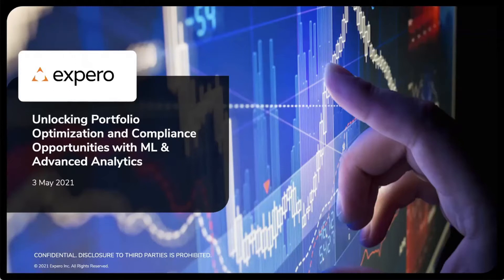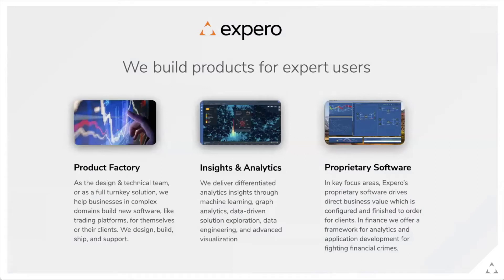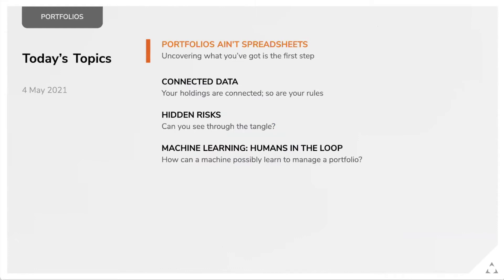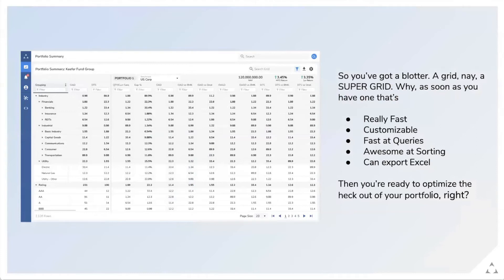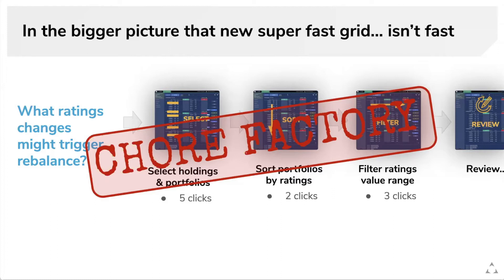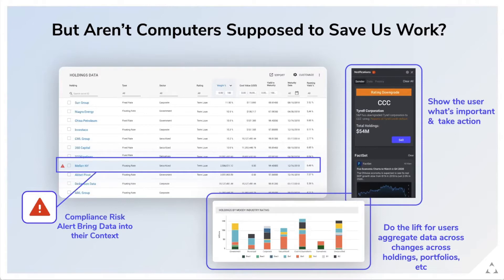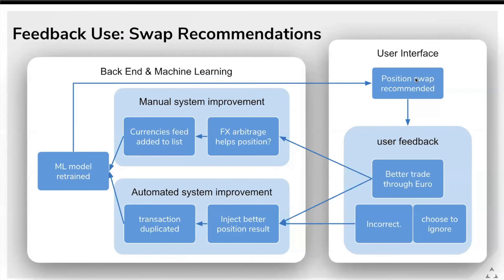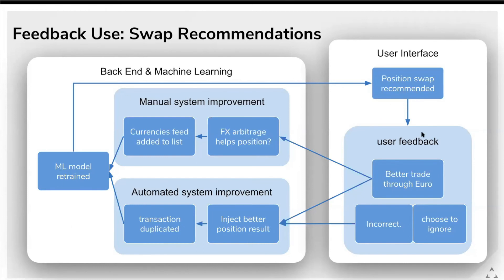Unlocking Portfolio Optimization with Compliance Opportunities with ML & Advanced Analytics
The focus of this webinar is to identify how to use Machine Learning and Connected Data to increase output and accuracy for Portfolio Managers, allowing them to make higher quality decisions with real time data.